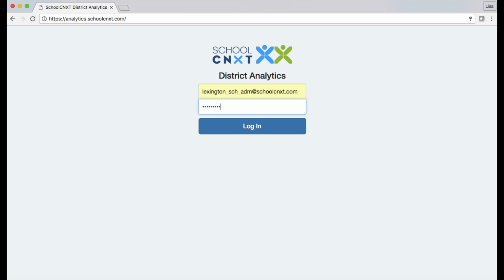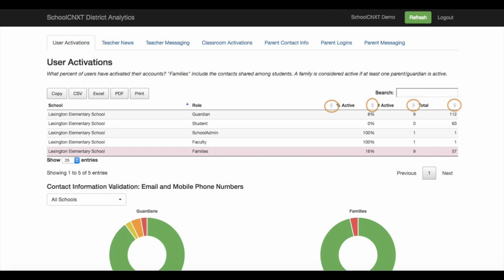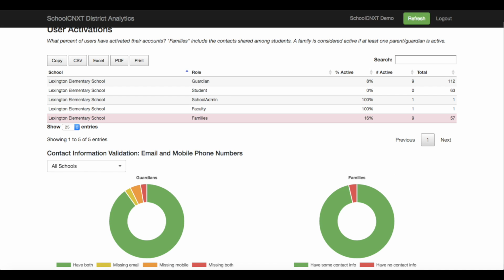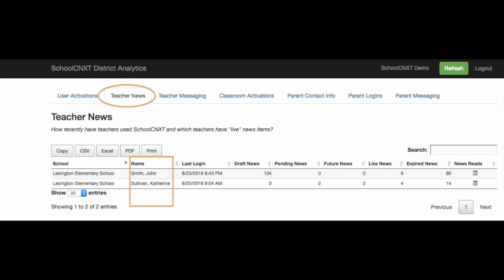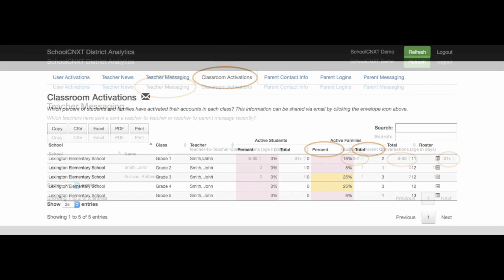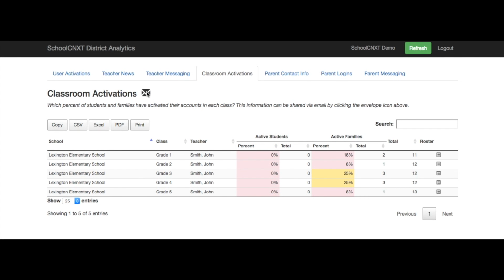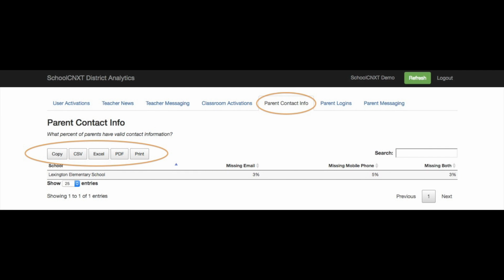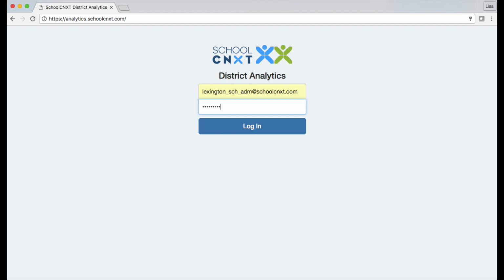Accessing Analytics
Admin training series: accessing analytics